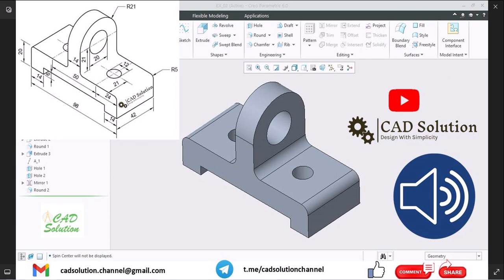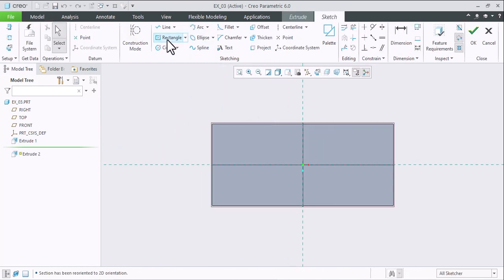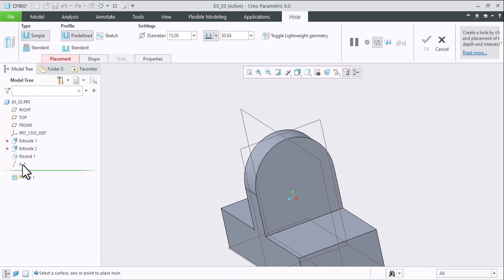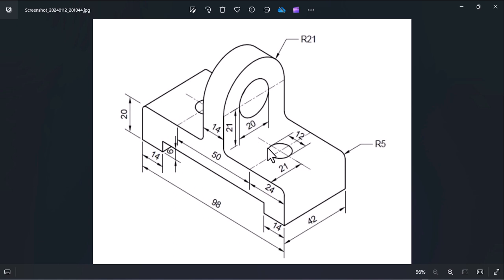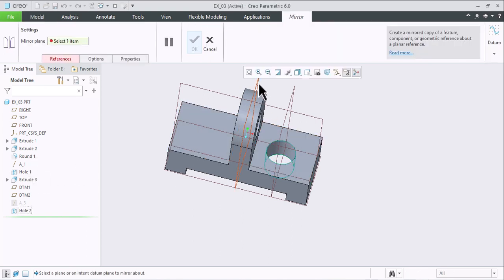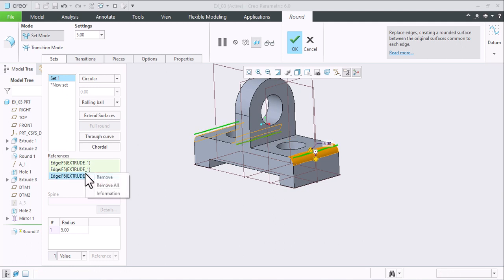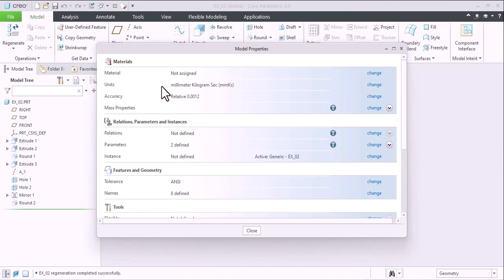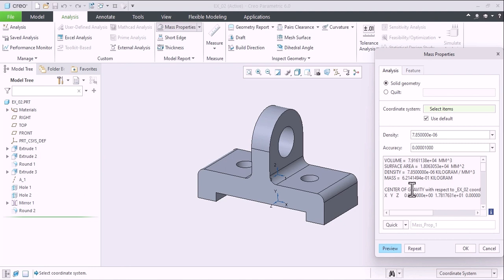Creo Part Modeling Tutorial || EX 03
Hi,

We have tried to explain the basics of creo part modeling, Where simple and possible solution shared. Command use are Extrude, Remove, Round, Hole, Axis creation, Mirror, Apply material, Weight Calculation etc.

Regards,
Team CAD Solution.